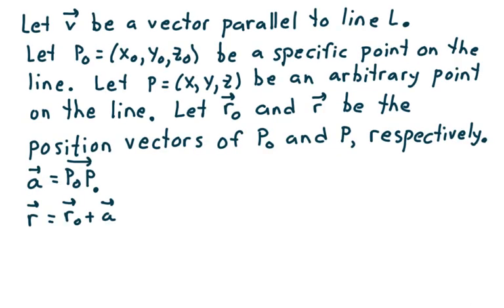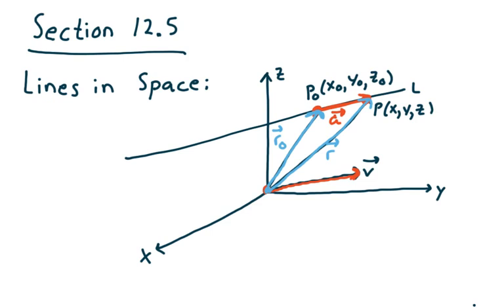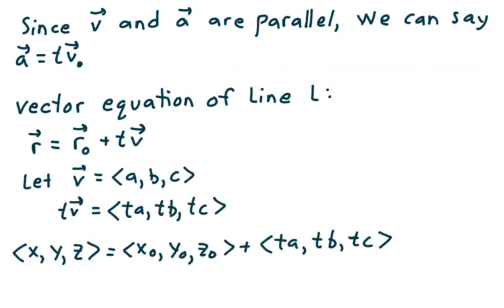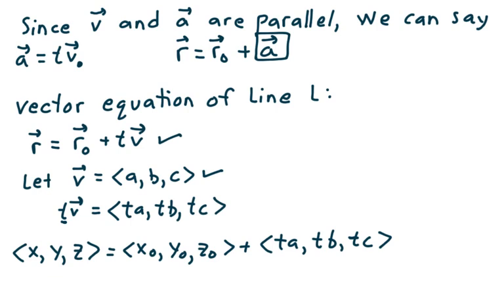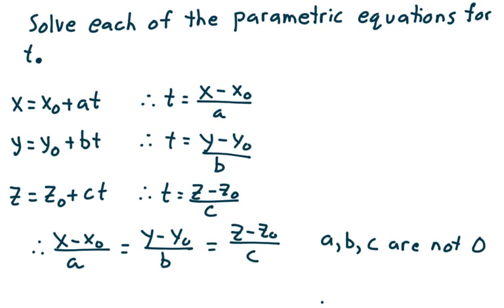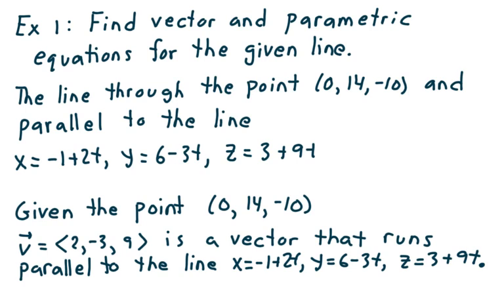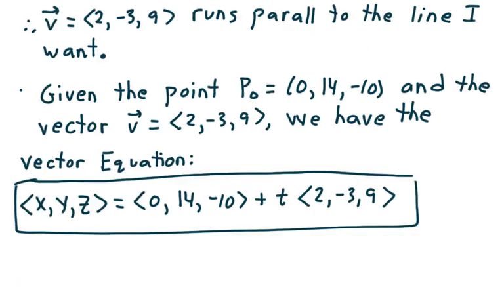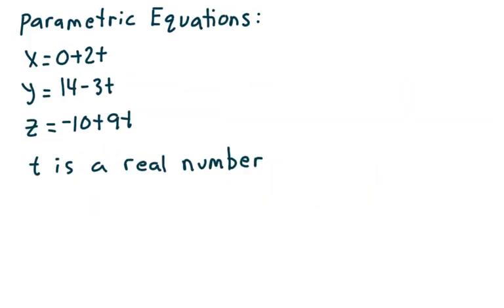Calculus 3, Section 12.5 Lecture (part 1) from Stewart Calculus Textbook, 9th edition